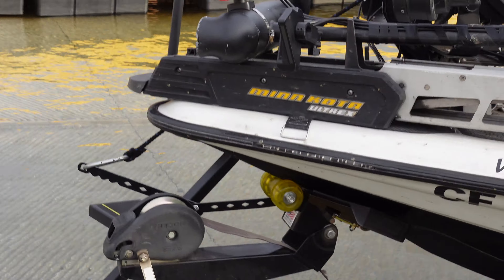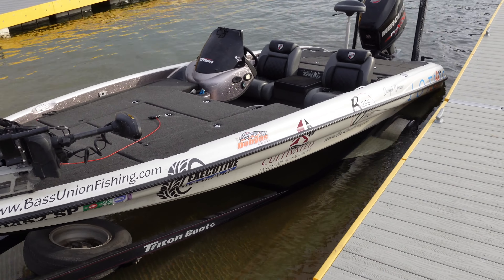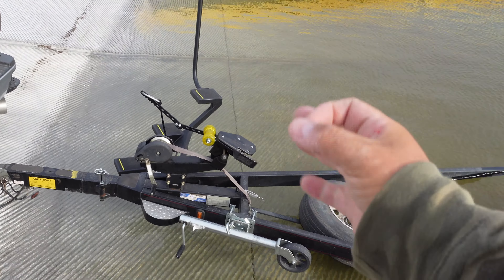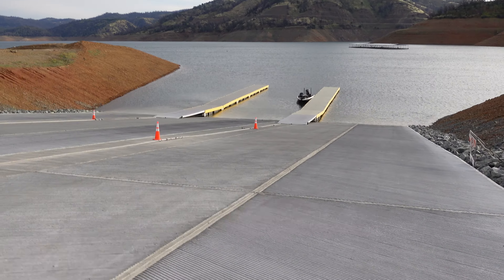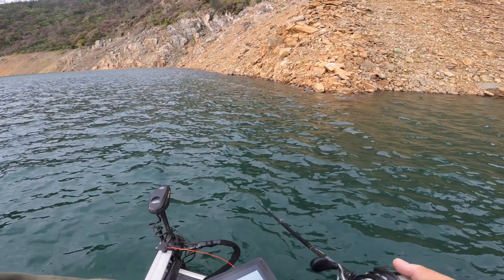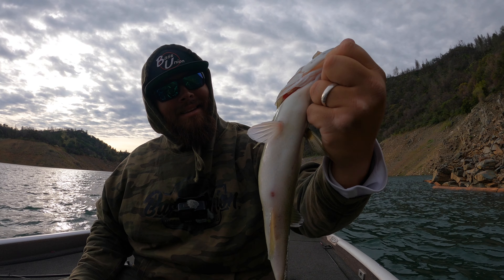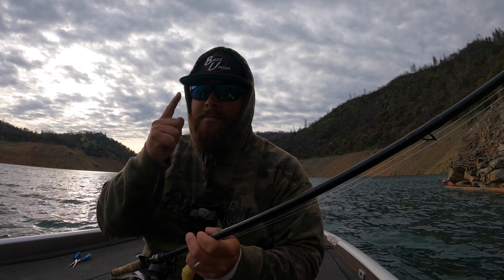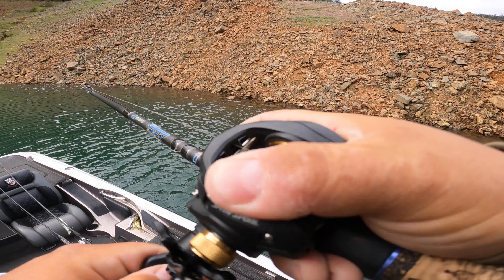Catching Spotted Bass with S-Wavers | I Couldn't Put this Glide Bait Down!!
When they're eating a glide bait this good, it's hard to put it down...